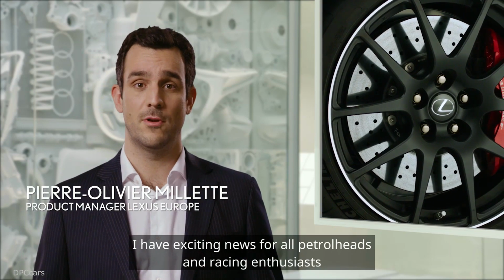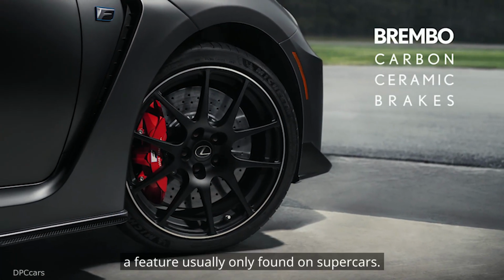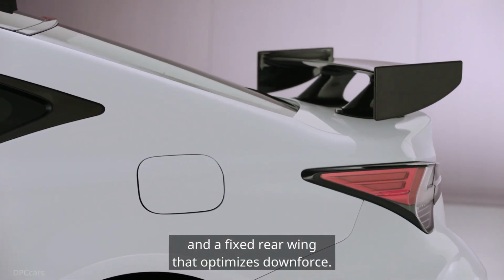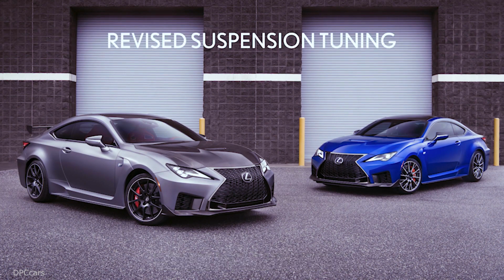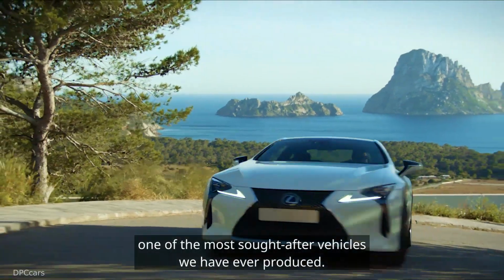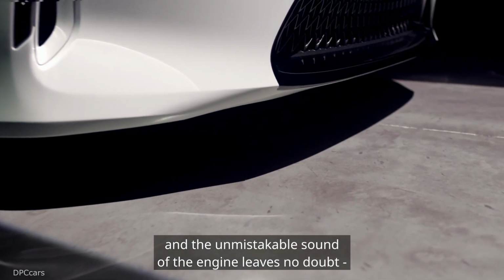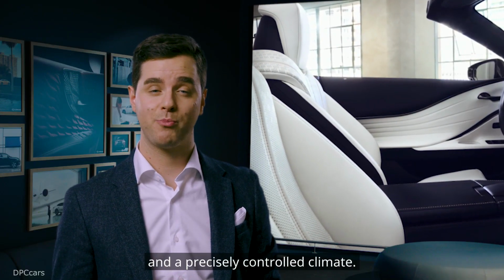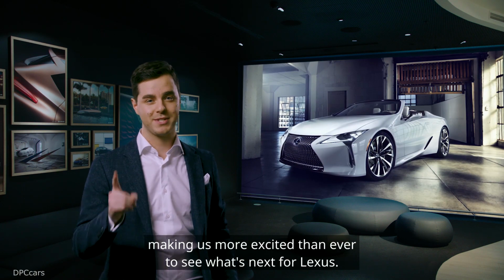Lexus RC F Track Edition & LC Convertible Concept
The new Lexus RC F coupe has undergone a series of changes to boost its performance and freshen its appearance. One of the engineers’ first targets was to reduce weight without compromising the car’s sense of refinement and solidity. At the rear, hollow half-shafts replace the previous solid components, while a pared-down intake manifold and a smaller air conditioning compressor reduce weight at the front of the car. Using aluminium for the toe control brackets and the upper suspension support brackets also reduces weight while maintaining stiffness.

To further refine the feel of the RC F, stiffer bushings have been introduced for the rear suspension arms and steering rack mounts. More rigid engine mounts are used to better harness the power of the RC F’s normally aspirated 5.0-litre V8, one of the very few of its kind available in a luxury coupe. The engine maintains its maximum power output of 464 DIN hp/341 kW and maximum torque of 520 Nm at 4,800 rpm, with a revised intake routing and lower rpm trigger point for the second intake opening (2,800 rpm vs 3,600 rpm). The established eight-speed automatic transmission is retained, but with a higher final drive ratio (3.13 vs 2.93) for improved off-the-line response.

For the sharpest standing start acceleration, the RC is equipped with electronic launch control as standard, a system which automatically adjusts the traction and throttle control for maximum take-off from standstill. All the driver has to do is press and hold the brake pedal, engage the system by pressing a button on the console, floor the accelerator to bring the engine up to speed and then release the brake. Using the system results in a nought to 100 km/h time of just 4.3 seconds.

Additional performance gains are delivered by new Michelin Pilot Sport 4S tyres designed specifically for the RC F. Compared to the standard Michelin specifications, the RC F’s tyres have a unique profile, tread pattern and rubber compound. The changes are designed to reduce understeer, improve overall lateral grip and increase durability under extreme conditions.

There are subtle but substantive changes to the RC F’s styling that add familial traits and further refine its powerful overall shape. The headlights have been updated to a design featuring stacked LEDs and integrated daytime running lights. The shape of the signature spindle grille has been altered by adding a lower lip opening that stretches across the bottom to create a visually shorter front facia. At the rear, new tail lights are neatly integrated into a reshaped bumper, giving a cleaner, more chiselled appearance.

Lexus caused a sensation with the debut of the LC coupe at the North American International Auto Show (NAIAS) in Detroit three years ago, a car that was a testament to the brand’s new sense of creative ambition. Since then, its design team has been exploring how the brand can evolve, leading to the creation of the new Lexus LC Convertible Concept, a powerful and dramatic rendition of an open-top roadster that makes its first European appearance at the 2019 Geneva Motor Show on 5 March.

The design goal for the concept, a skilful development of the LC coupe’s award-winning styling, was ‘ultimate beauty’. From the rake of the windscreen to the smooth contours of the rear deck lid that houses the retractable top, every line was drawn to evoke an emotional response. The result is an aspirational, halo vehicle for the entire Lexus brand.

“This concept takes the unmistakeable design of the LC coupe and reimagines it as a future convertible,” said Tadao Mori, Chief Designer of the LC Convertible Concept. “It blends all the best aspects of the original coupe with the dynamic design of an open-air convertible.”

Long, low and lean, the LC Convertible Concept retains the LC coupe’s athletic proportions. The shape evolved naturally from the original LC design, yet it has its own, distinct identity. It combines Japanese aesthetics with the promise of the kind of driving experience that only a convertible can provide. More than just a grand tourer, the concept has a performance pedigree, its potential expressed in its short overhangs, 22-inch wheels and wide stance.

Beyond the visual appeal of the sheet metal, the cabin is an attractive space for driver and passengers alike. The tailored seats are upholstered in crisp white leather with yellow accents providing a splash of colour without disrupting the subtle elegance of the overall design.

The Lexus LC Convertible Concept measures 4,770mm long, 1,920mm wide and 1,340mm high, and has a 2,870mm wheelbase.